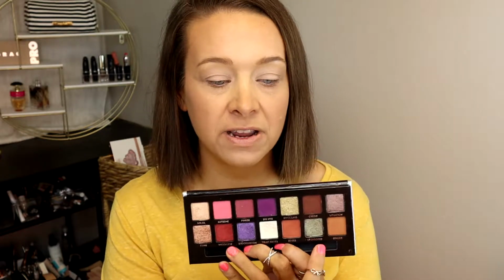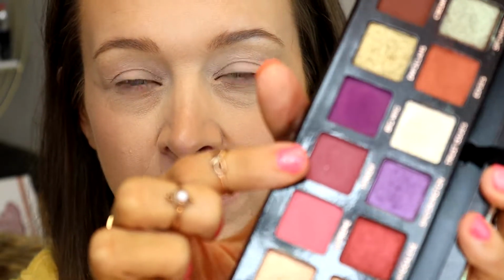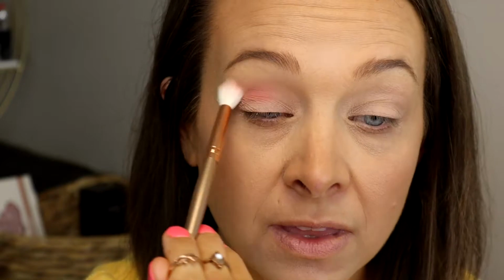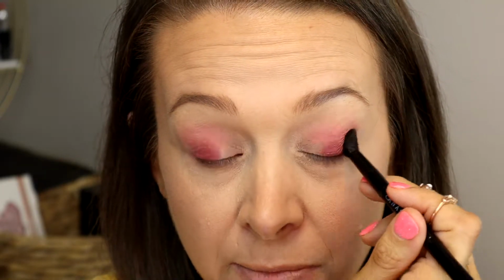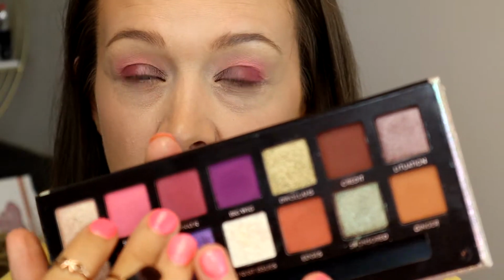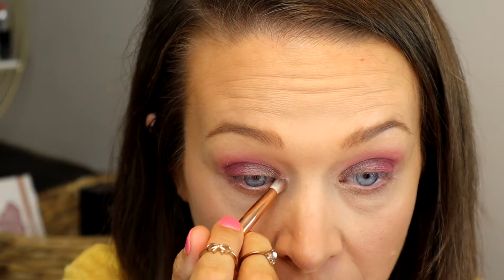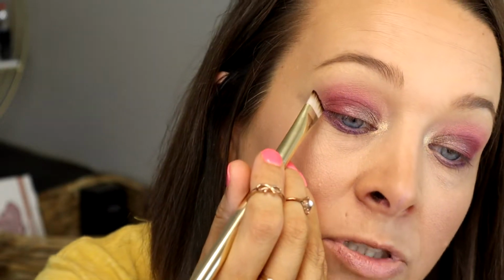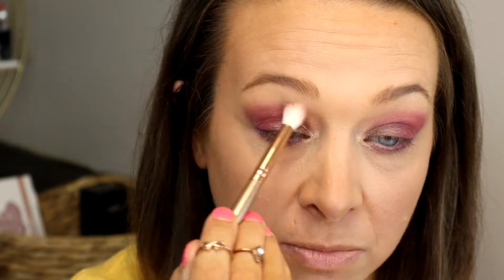ABH Jackie Aina Palette Thoughts And Tutorial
I'm relatively new to using the vibrant colorful eyeshadows. I'm obsessed with neutrals and that is where I'm most comfortable. I swatched this in Ulta and it had to come home with me. I really love this palette so much I'm quite sad that it took me so long to get it. Today I just want to give some quick thoughts on it while I know there's a ton of reviews these are just some thoughts and a quick shadow tutorial.

Makeup I'm Wearing:

L'oreal Paris- Magic Skin Beautifier BB Cream (Light)
Flower Beauty- Light Illusions Concealer (Light)
Elf- Skin Balancing Beads
L'Oreal Paris- True Match Luni Bronze It (Light)
Ulta Beauty- Brow Tint (Light)
Ulta Beauty- Matte Eye Primer (Nude)
ABH- X Jackie Aina Palette
L'Oreal Paris- Infallible Longwear Eye Pencil (Purple)
Thrive Causemetics- Liquid Lash Extensions mascara
Too Faced- When In Doubt Lipstick
L'oreal Paris- Lumi Shade & Glow Dew mist